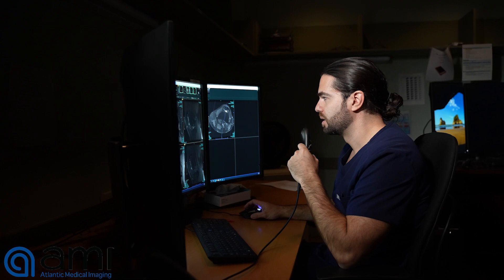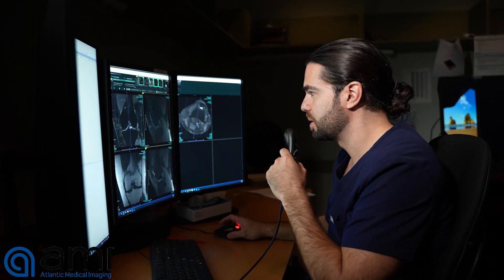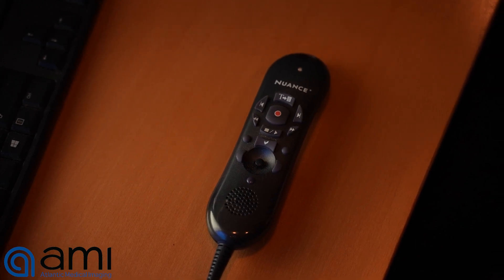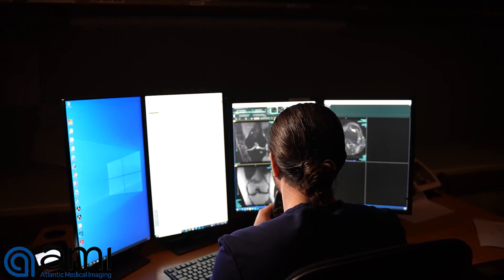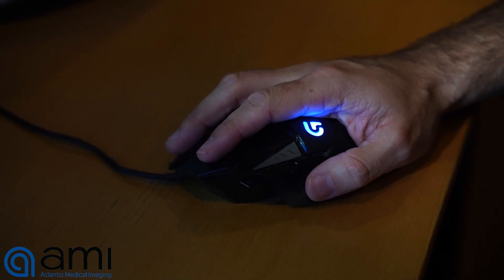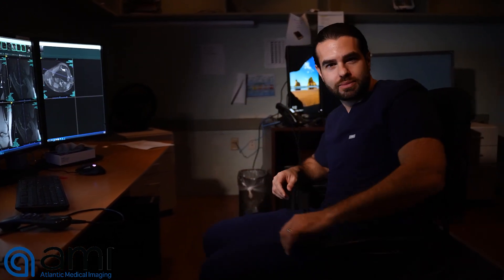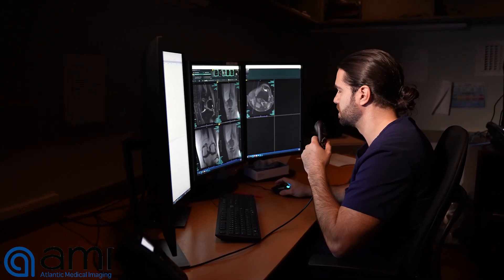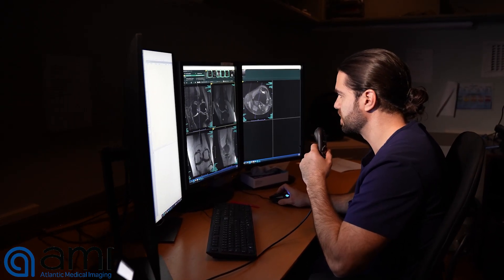Top 10 Essential Tools Every Radiologist Needs: A Must-Have List by Dr. Brett Cerniglia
In this video, join Dr. Brett Cerniglia as he shares the top 10 essential tools and resources that he can't live without as a radiologist. Whether you're a radiology professional, a medical student, or simply interested in the field, this video will give you a valuable insight into the daily life of a radiologist. Don't miss out on this informative and engaging video!

F O L L O W    OUR    S O C I A L S